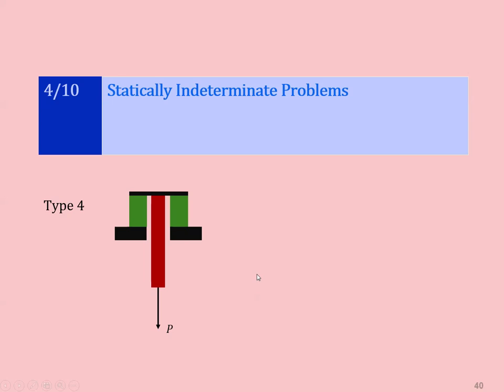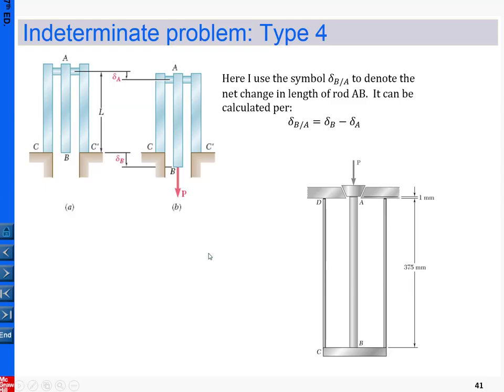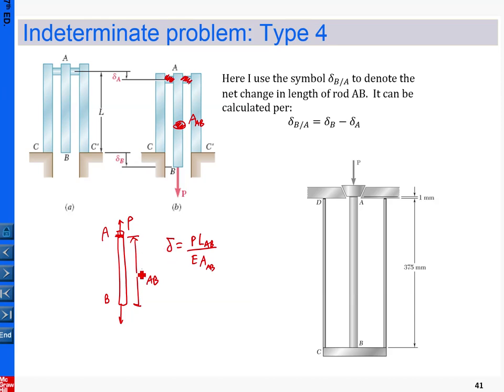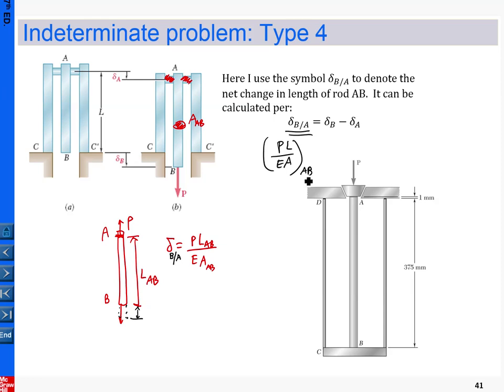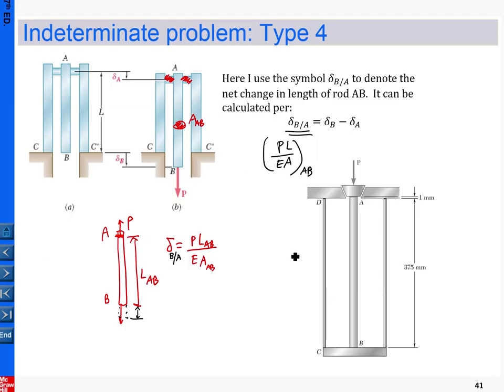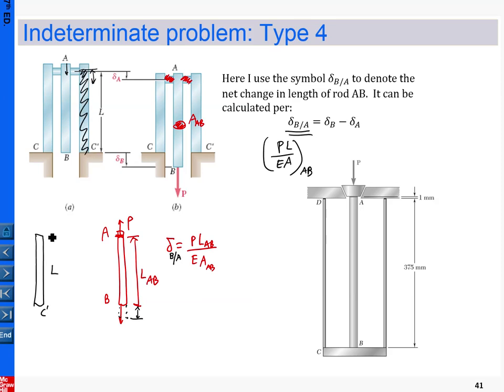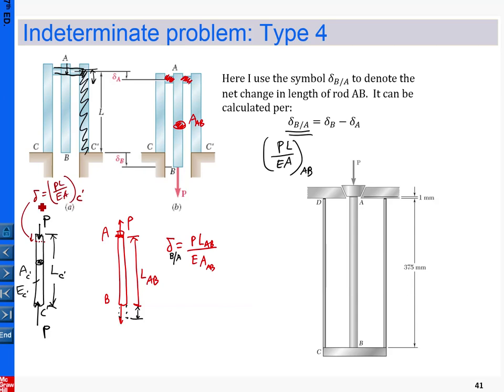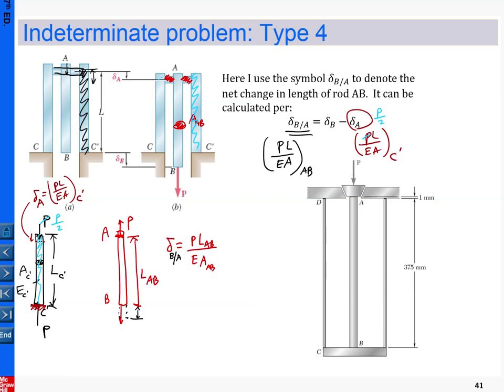Mech of Materials Ch 02 lecture 08 Indeterminate Problem Type 4